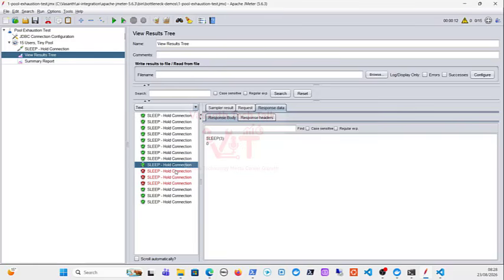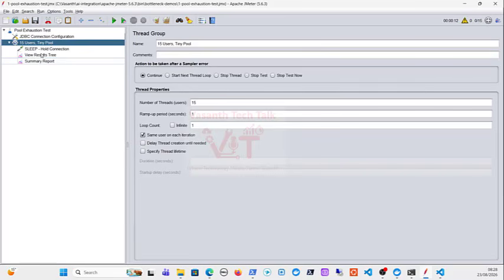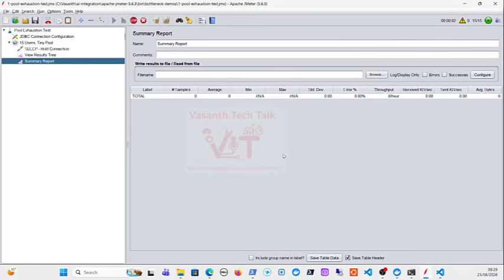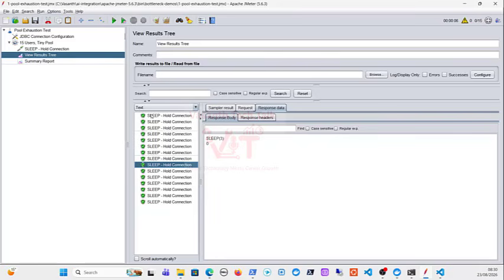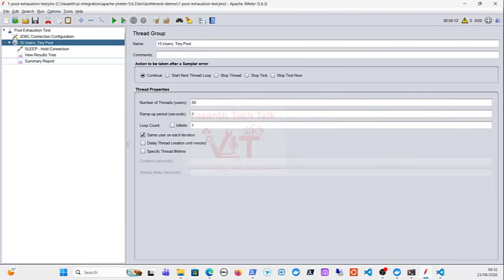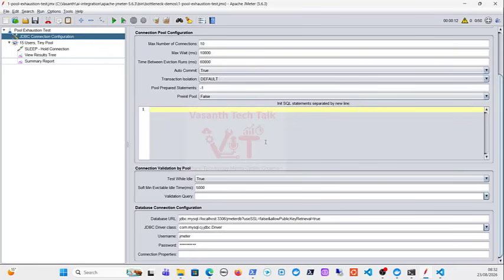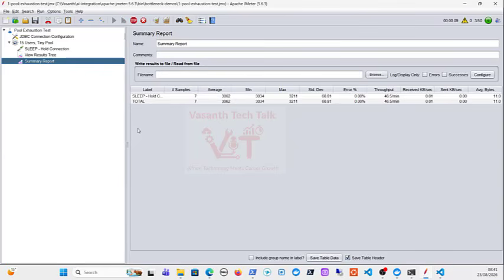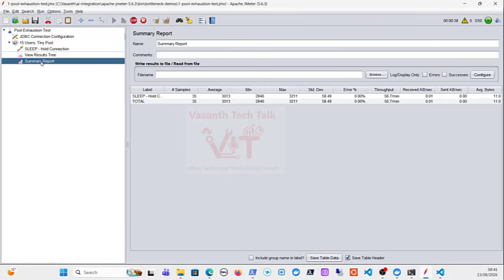Why Your Connection Pool is Failing in Production (And How to Fix It)